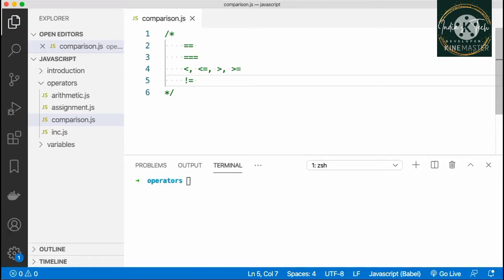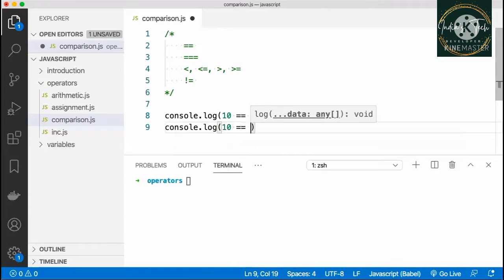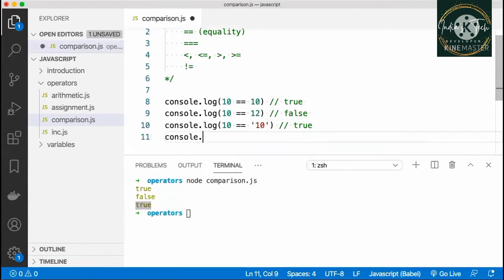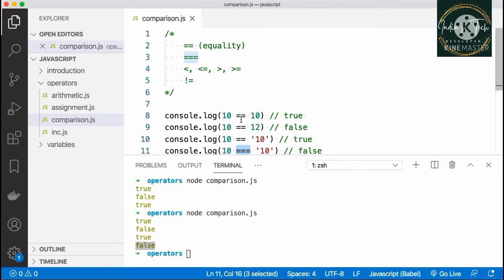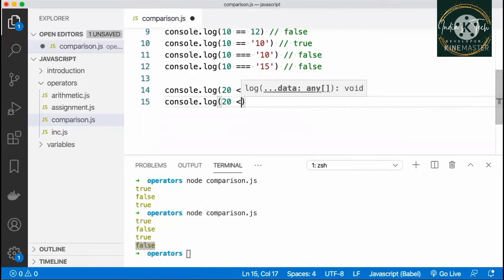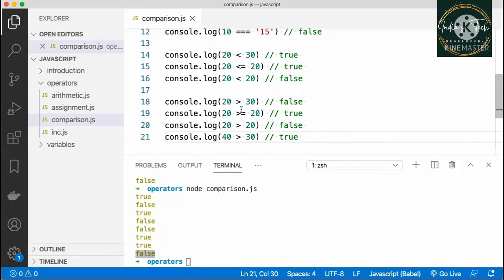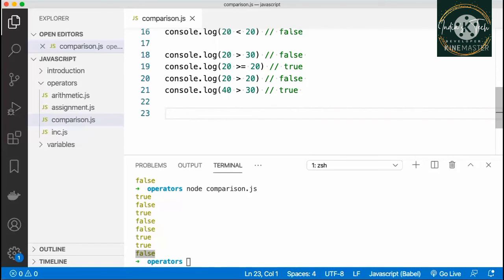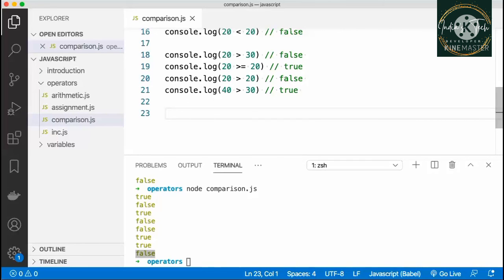Comparison operator in JavaScript.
What is comparison operator in JavaScript?
What is == and === in JavaScript?
How many JavaScript comparison operators are there?